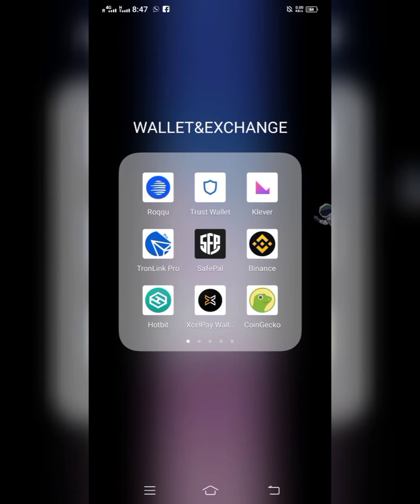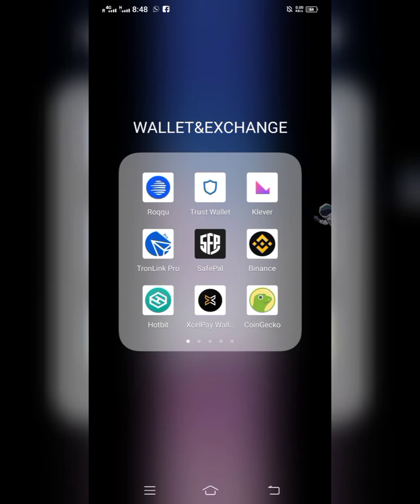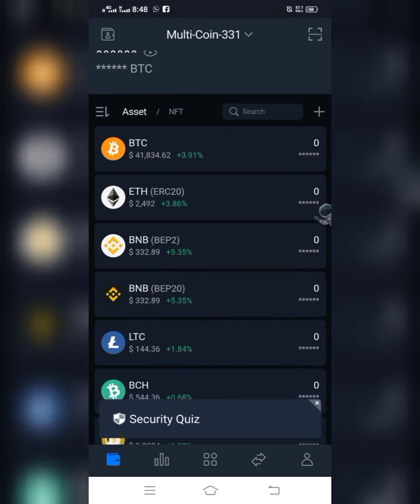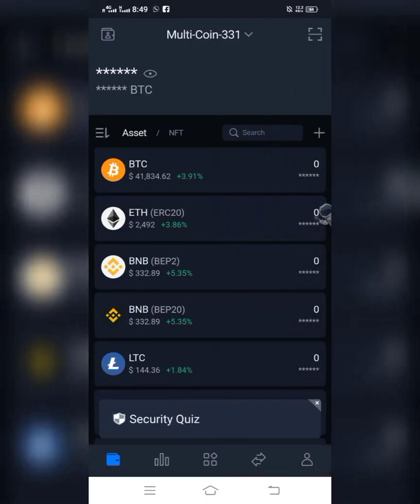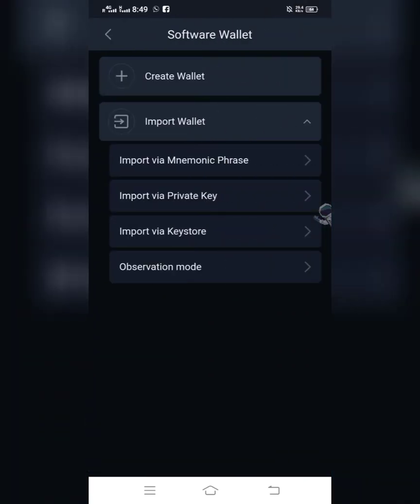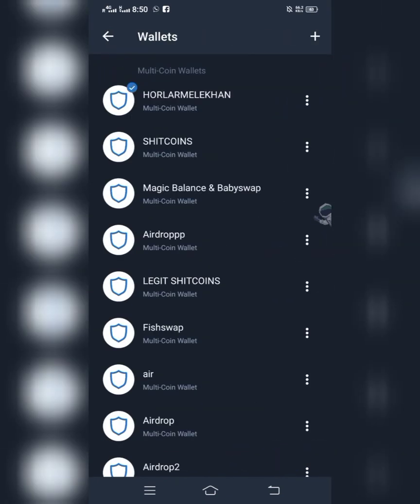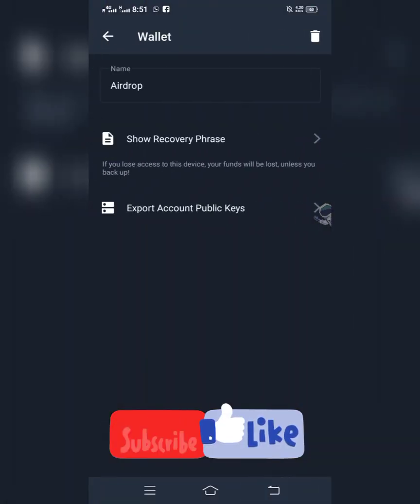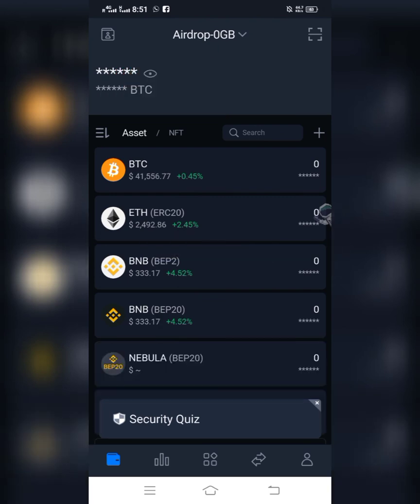HOW TO IMPORT TRUSTWALLET INTO SAFEPAL: A step by step guide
Some coins are hidden in your trustwallet. But by importing your trustwallet into Safepal, you will be able to see them on Safepal because it reveals almost all tokens